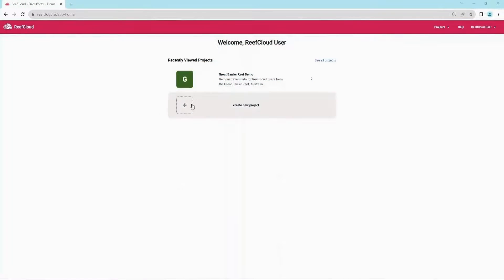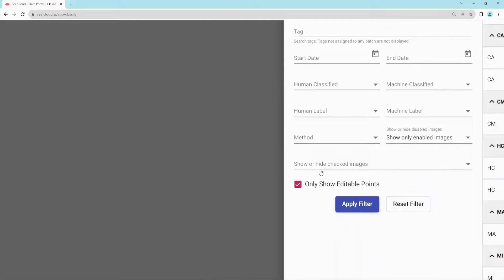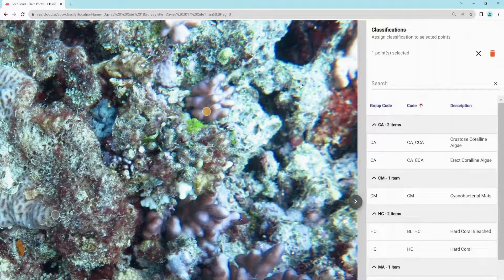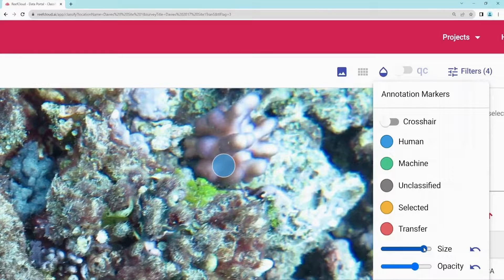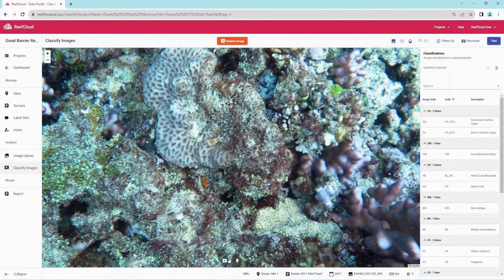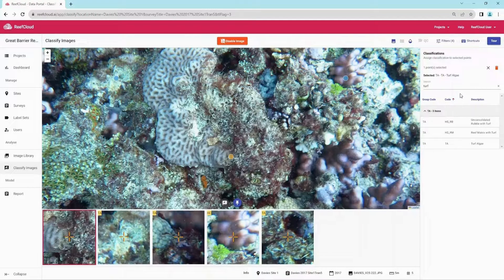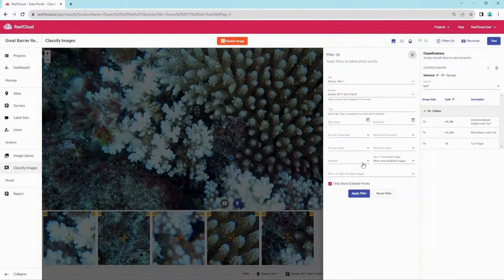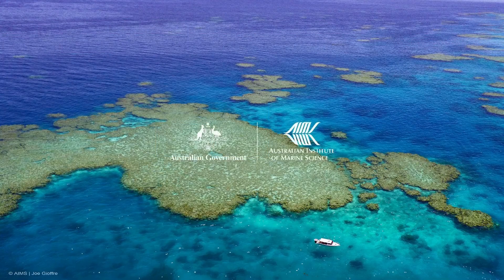8. ReefCloud: How to Classify Images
Start classifying benthic survey imagery in the ReefCloud data portal. With your training, an algorithm for automated image analysis will run in the background of ReefCloud to help you extract useful information from the images quickly and accurately.